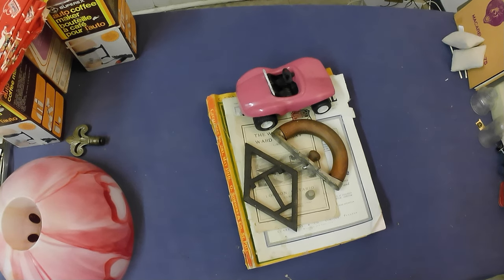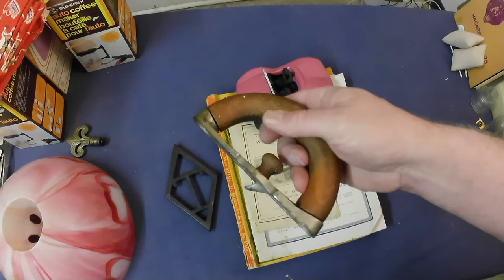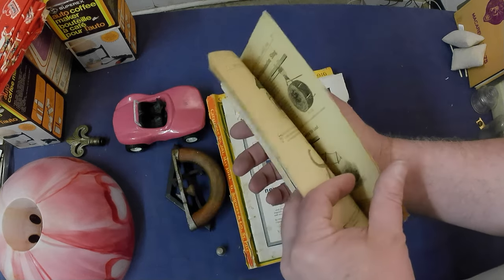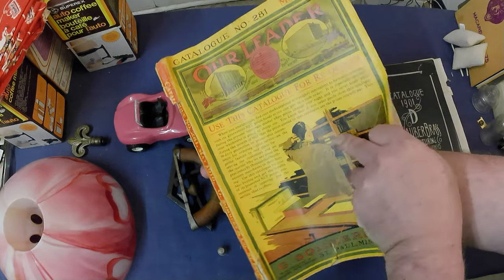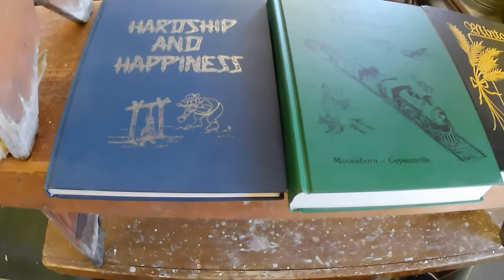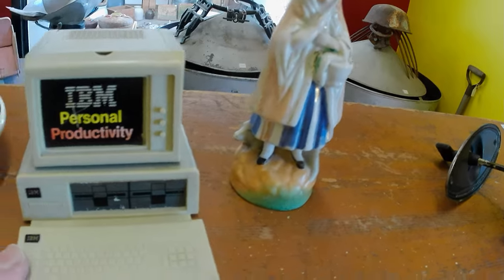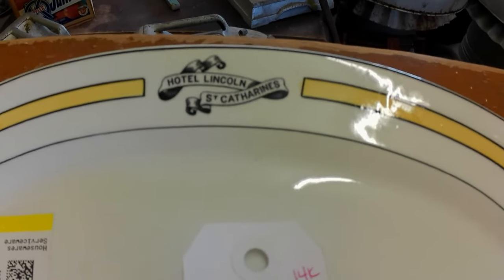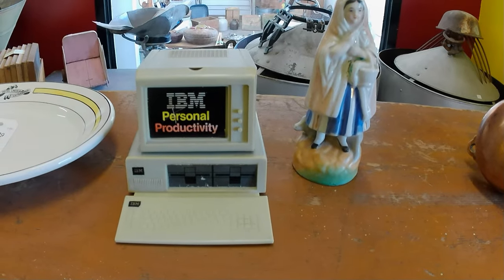RECENT BUYS! In Shop, Auction And Thrift Picks of Antiques & Collectibles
Bear has had several buying opportunities of several types these days. Check out what he bought from someone who came into the store with some interesting items, as well as purchases from an auction and a thrift shop!